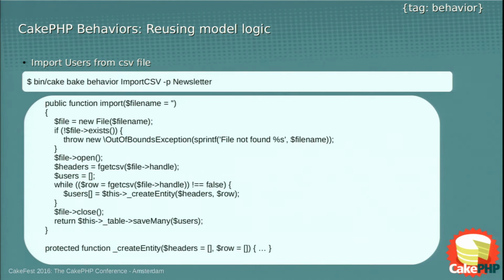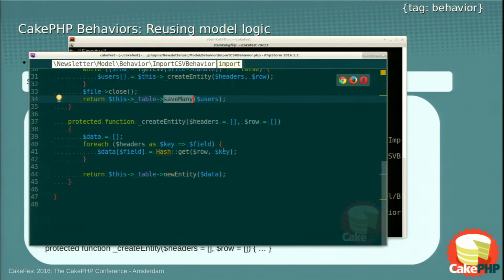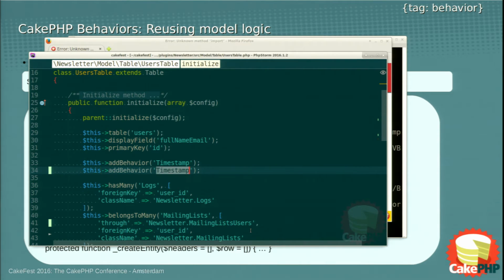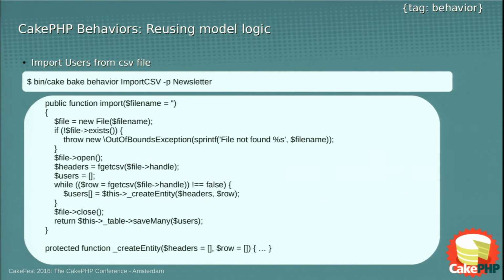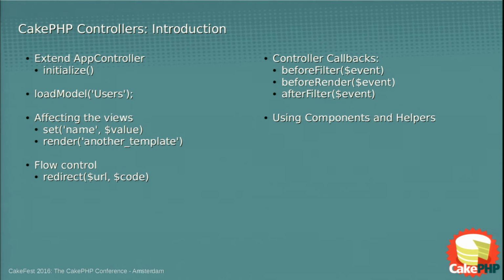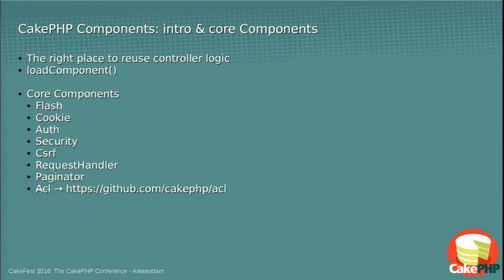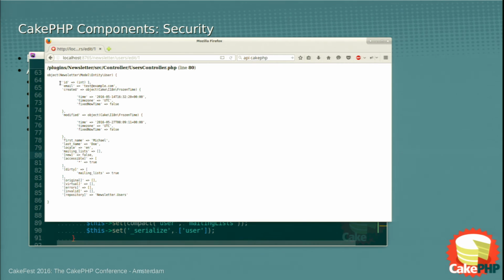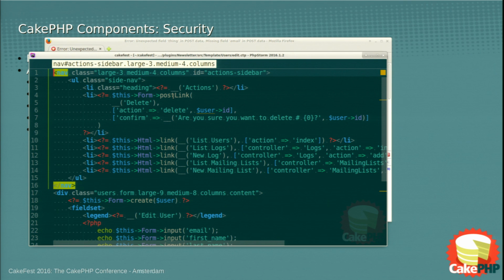CakeFest 2016 Amsterdam Workshop Jorge Day 2 Part 3